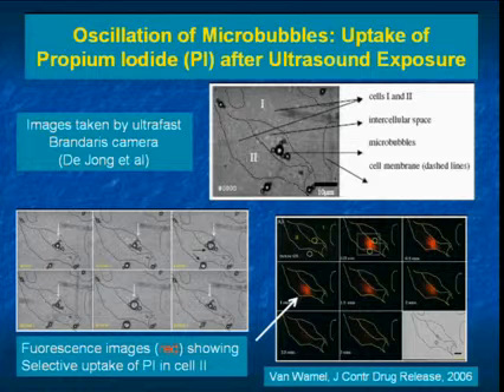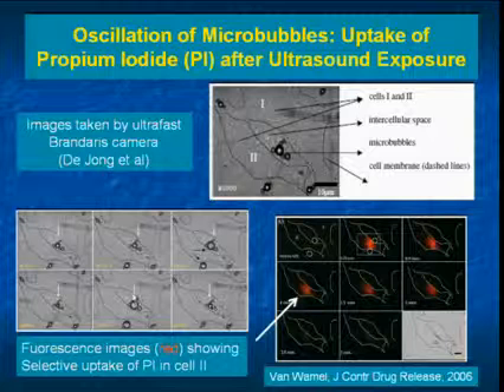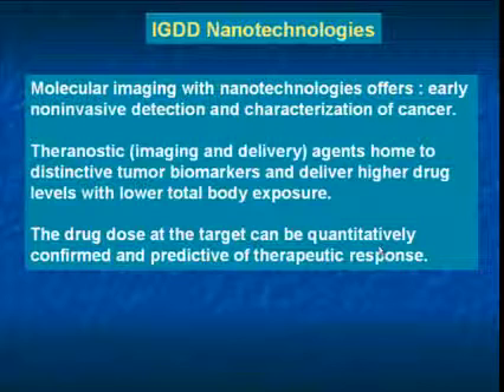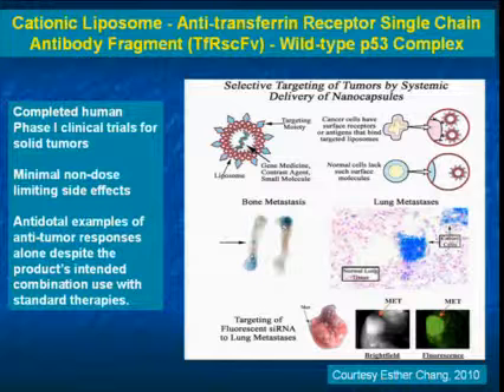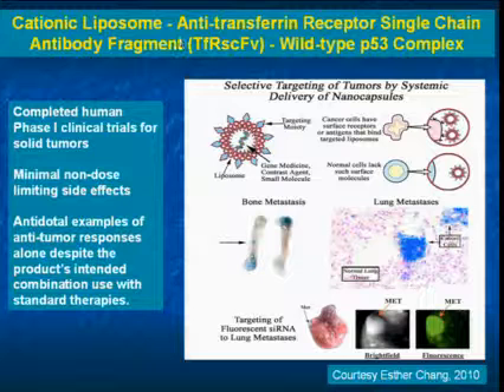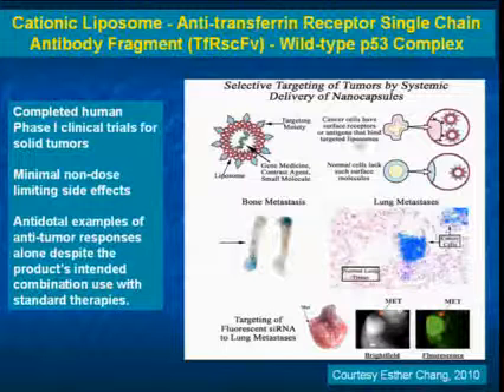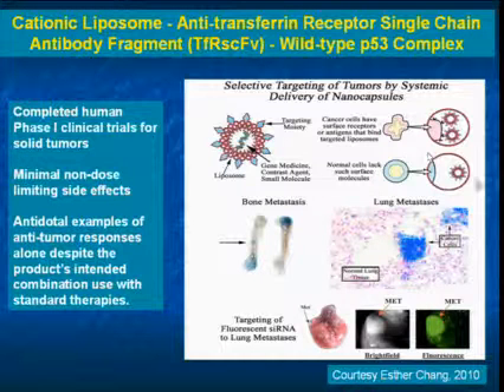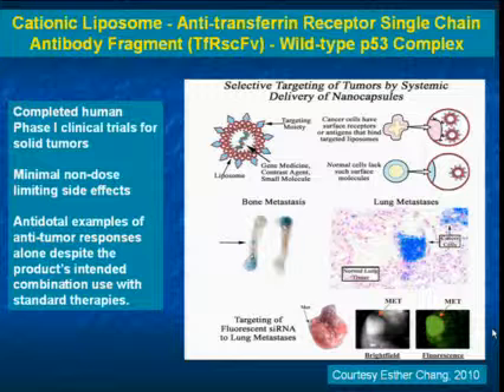Nano Cancer and Radiation Therapy clip8